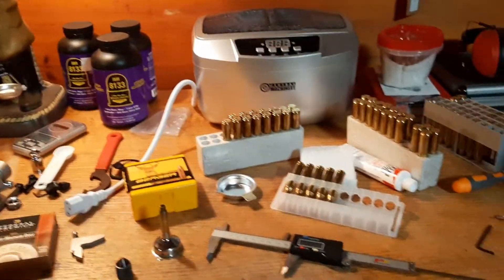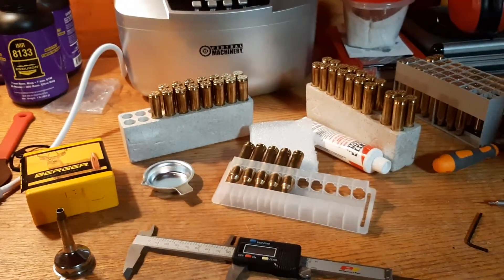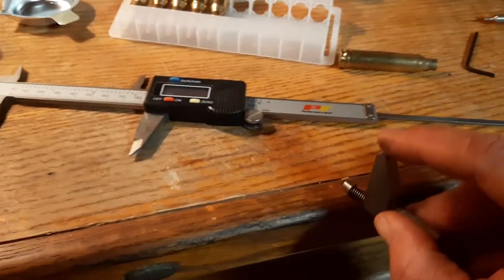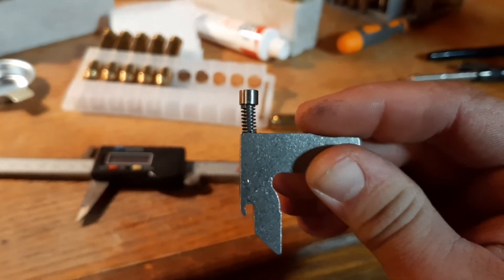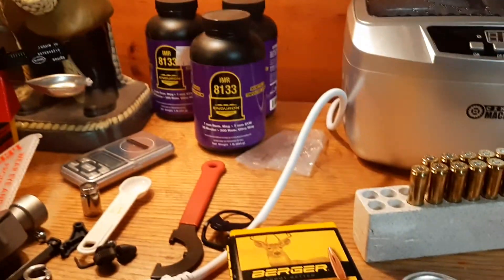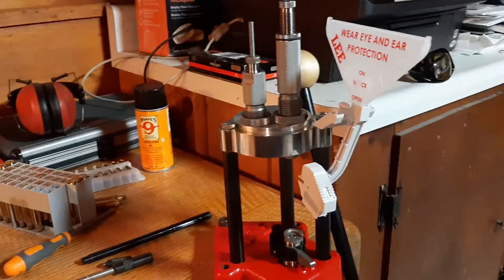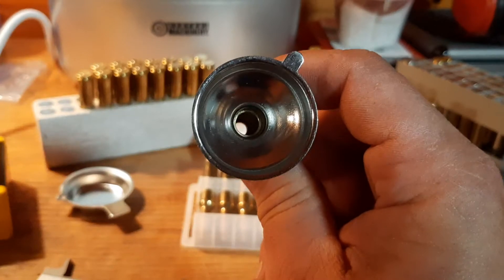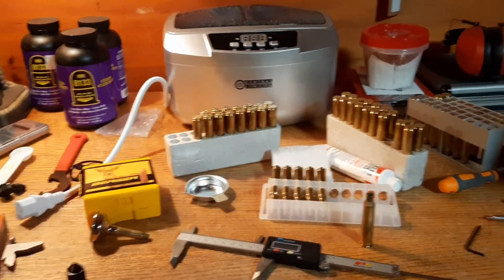Lee Classic Turret Press - Primer Cap Misalignment Jamming Issue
A short video describing the one problem I ran into while using my new Lee classic turret press. Hopefully this helps anyone else with the same issue.